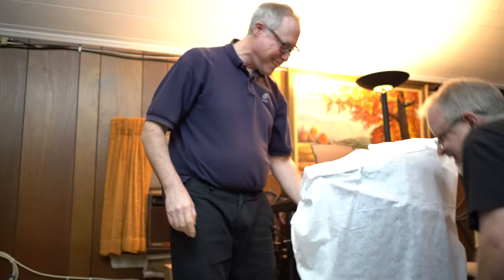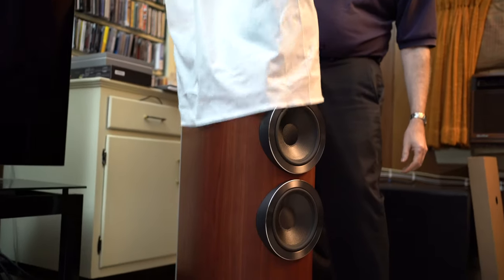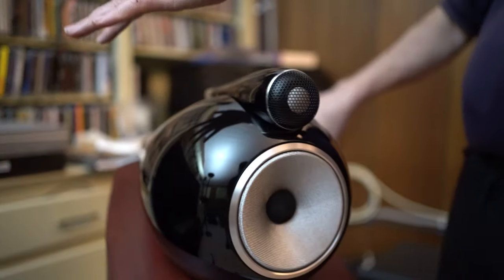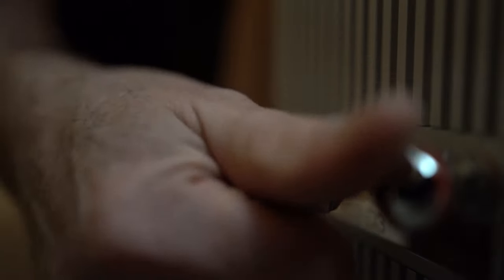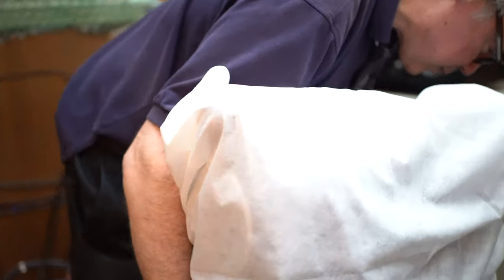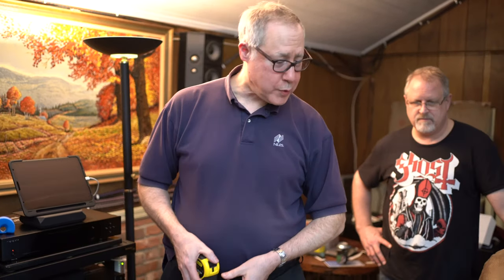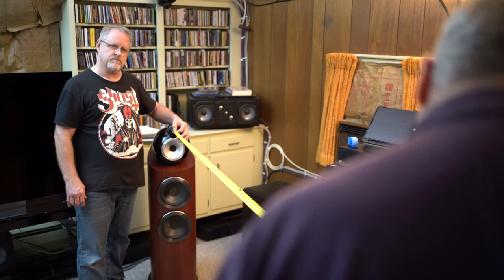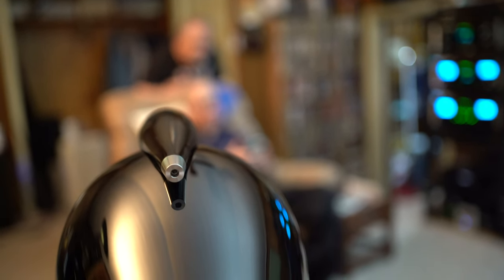Bowers & Wilkins 803 D3 Unboxing First Impressions with a McIntosh Audio Stack (Jim Brower’s Home)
All links in video are CommissionsEarned
Buying through my links really helps out the channel!

Jim upgraded the speakers in his main listening area from a pair of Sonus Faber Guarneri speakers to the Bowers and Wilkins 803 D3! These are our first impressions and tests with this wonderful pair of speakers that costs $17,000 !

Subscribe to see more videos about Jim as I will be working on a video in which he explains his second power box in his basement just for his sound system. He also goes into detail about why he prefers digital lossless files to CD's, a controversial subject we know!

Want to record videos like this without spending a small fortune?
Check out this list of equipment below.

Camera
Sony ZV-E10 II APS-C $1,099
One of the best, if not the best vlogger friendly and livestream camera right now for this style of content.
Think of it as a smartphone on steroids. This is a solid pick if you don't want to spend thousands for the other cameras you see featured on my channel.

Mics
DJI Mic 2
Best and excellent mic system that I use that allows the ability to have two people heard. Very simple and easy to set up and put on people. Great range, amazing quality, and awesome charging case with USB-C

Mic Adapter
Sony DJI Mic 2 Adapter
An adapter needed because of Sony's proprietary MI shoe. Needed only if you dislike using a 3.5mm aux cable for audio capture or if you're allergic to unbalanced audio.

SD Card
128gb Sandisk V90 SD Card
Best style card for the type of camera mentioned above. Allows you to maximize the recording capability of the camera.

Tripod
Benro Slim Video Kit
This is a great brand, if you have one already you can skip this. However, everyone should own a fluid head video tripod of some kind for smooth pans, tilts, and general stabilization. I'm not a fan of gimbals, so you won't get a recommendation for one from me.